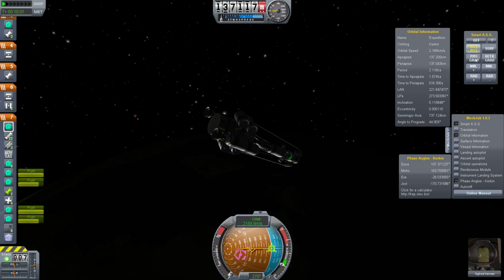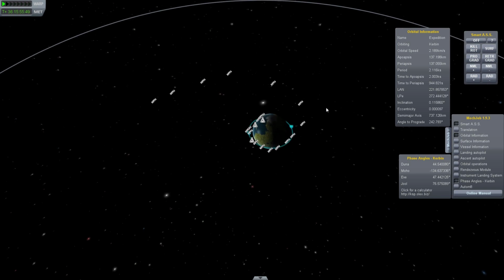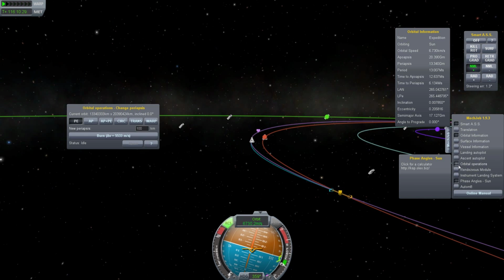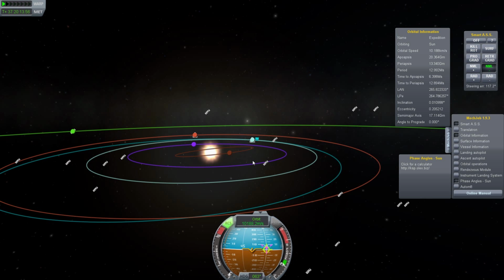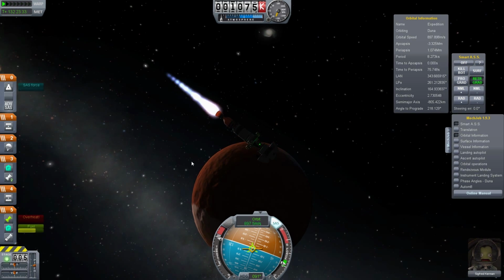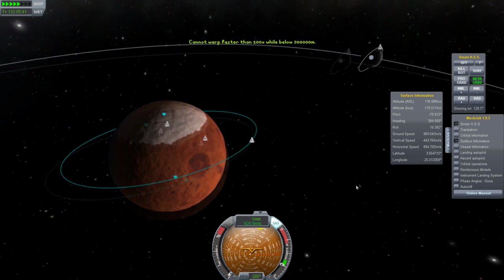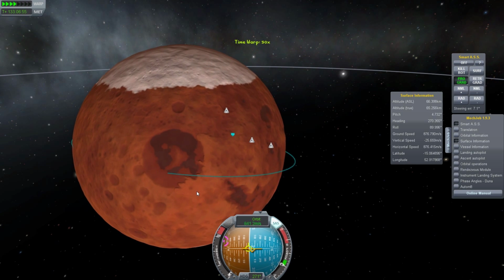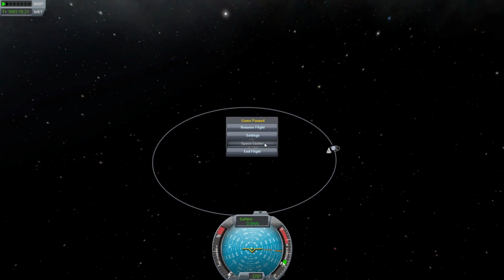Kerbal Space Program - To Duna, and Beyond!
Today we explore the awesome possibility of interplanetary travel! To keep things simple, we're just going to Duna for a Curiosity-style rover landing.